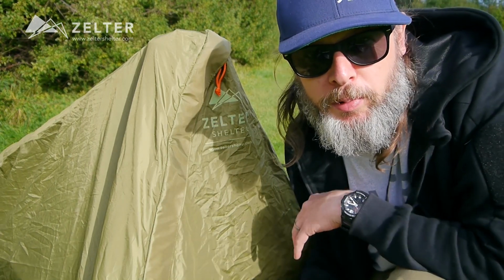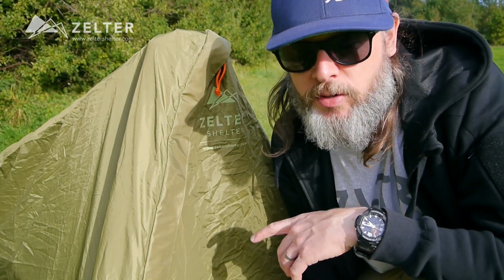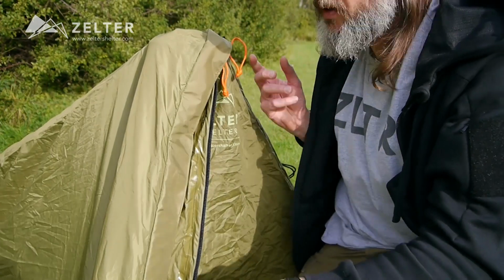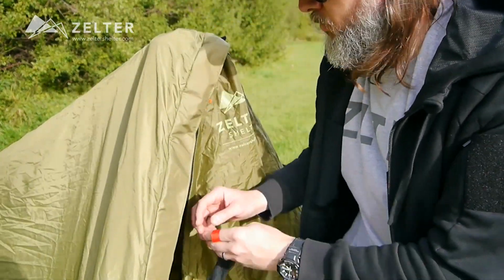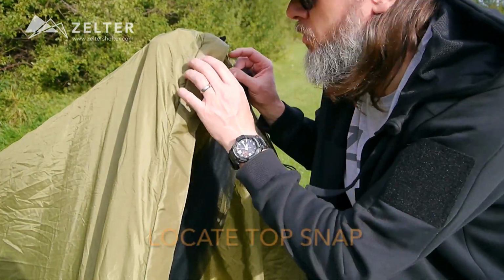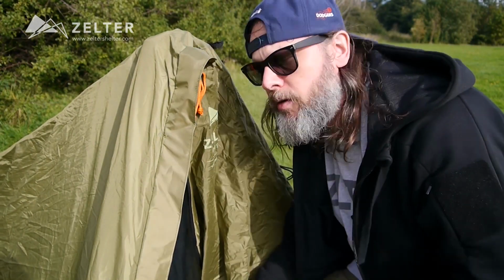ZELTER SHELTER: Solve Mosquito and Bug problems FAST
Many people want to know how they can use a BUG NET or MOSQUITO NET with their Zelter Shelter.  Does that even work?  THE ANSWER IS YES!

Here's a quick video to show a quick and easy way to set up a common bug net in you Zelter Shelter using existing fasteners that hold the inflatable tube.

You'll have improved protection from mosquitos and creepy-crawlies with this method - so enjoy!

ZELTER has a new concept in personal shelter combining TENT / TARP and WEARABLE modes into one small, lightweight bundle that combines unmatched utility and versatility for people outdoors and people on the go.
ZELTER SHELTER is also available in a streamlined Tent/Tarp version that's even lighter for users who don't need something wearable.

This video gives a great looking breakdown of what a Zelter Shelter is and what it can do.  We have something special here for you.  Enjoy!